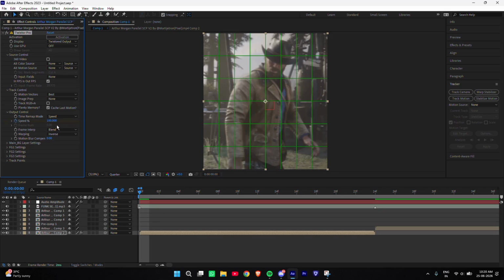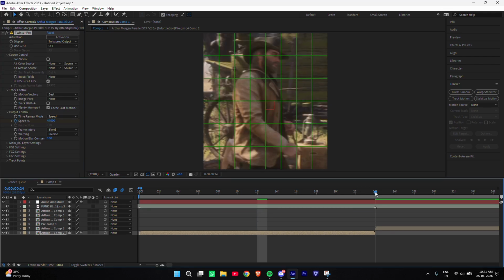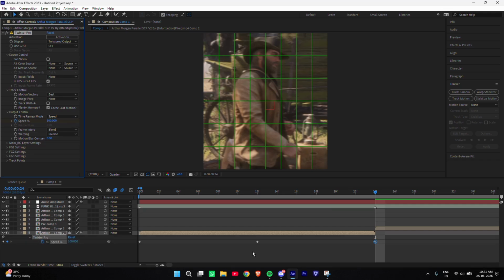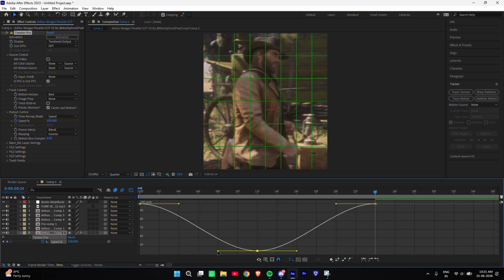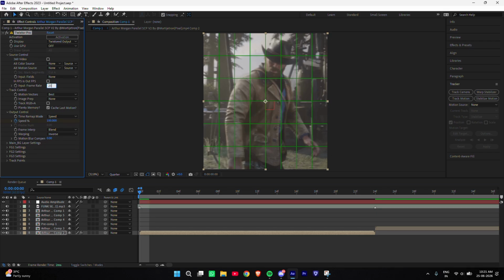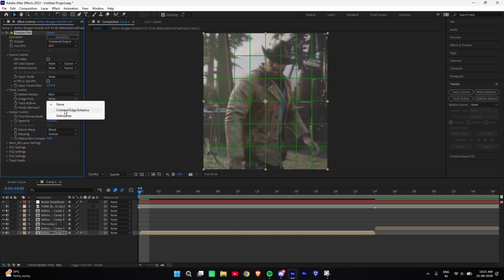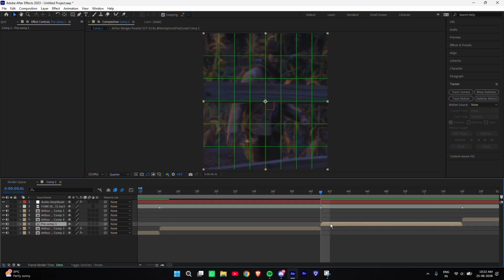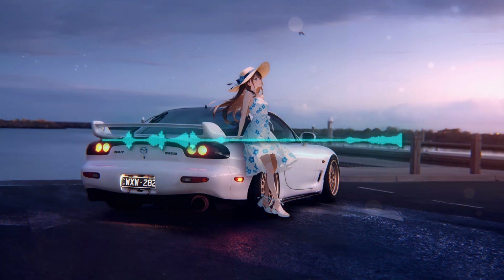How To Make Smooth Twixtor | After Effects Tutorial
Learn how to create a smooth Twixtor effect in Adobe After Effects with this easy step-by-step tutorial. In this video, I'll show you the best Twixtor settings, how to animate speed using keyframes, use the Graph Editor for smoother motion, and configure the effect for clean slow motion.